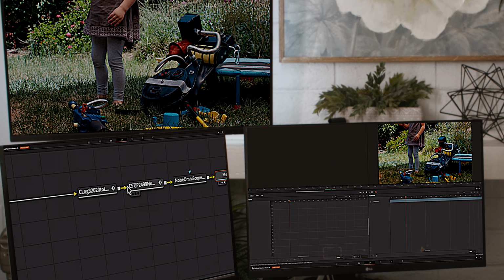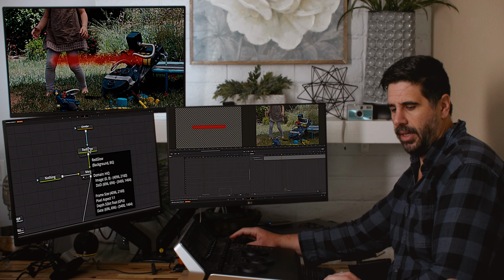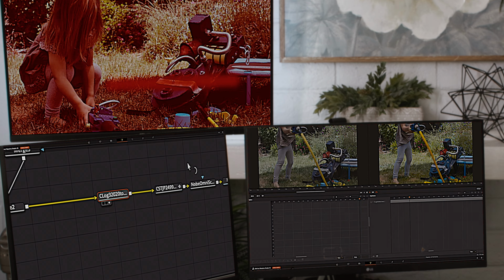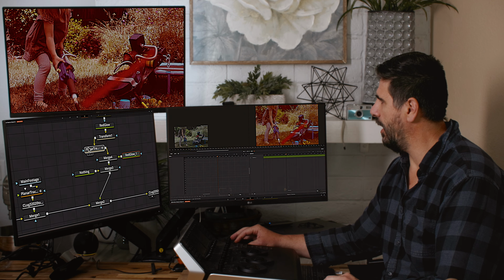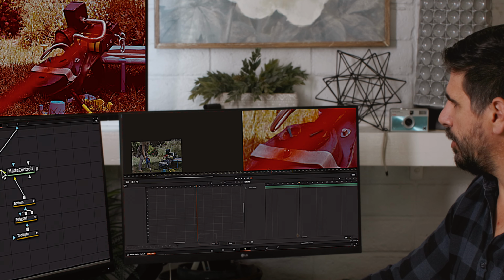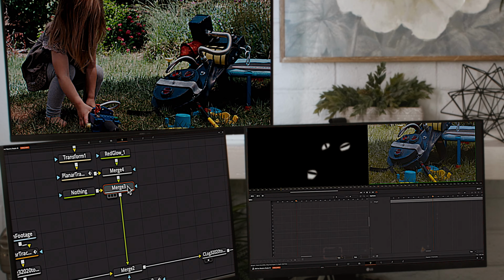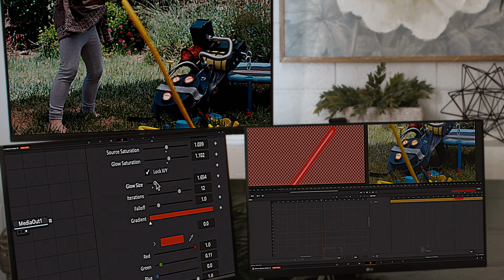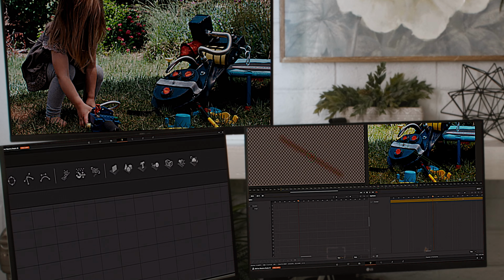How to Catch a Ghost with Free FUSION VFX tools.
Need to turn on your nuclear accelerator? Make it look cinematic even when it doesn't have a motherboard for practical lighting.

In this video, we are going to look at how to make lights on a ghostbusters proton pack glow Whether you're a beginner eager to learn color grading or a professional looking to hire a colorist, this tutorial is inspired by the soothing and informative style of Bob Ross, we’ll guide you step-by-step through the process of crafting a stunning cinematic look for your videos.

Discover the secrets of color correction, color enhancement, and cinematic color grading, compositing and more Learn how to create depth, enhance mood, and bring your footage to life. Practice alongside a pro colorist  & VFX artist in what some might consider a master class.